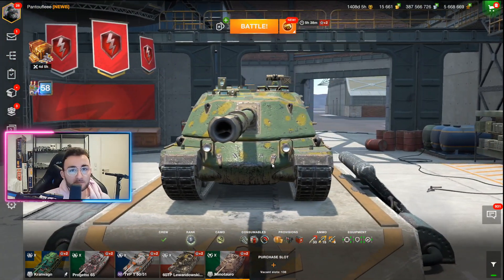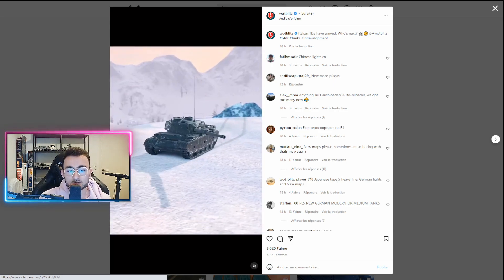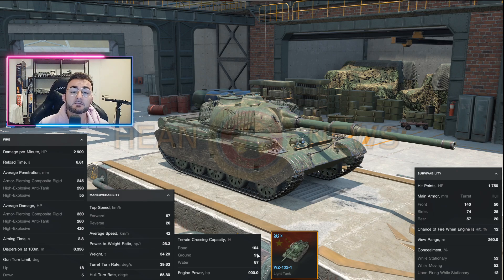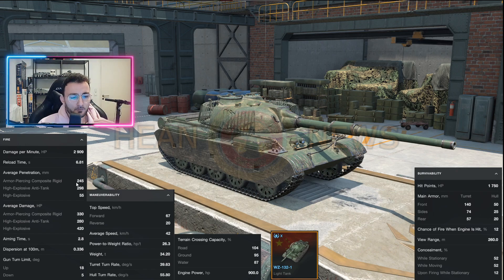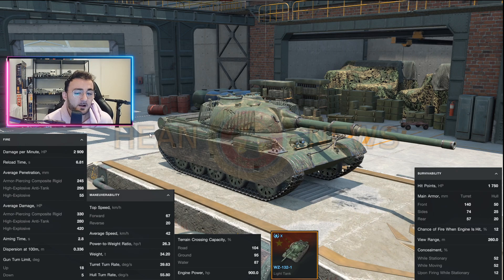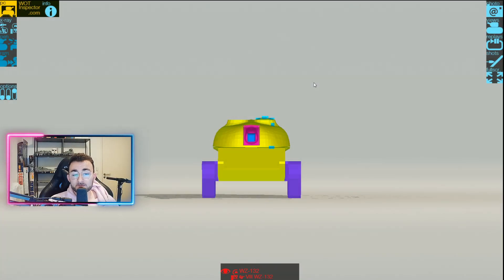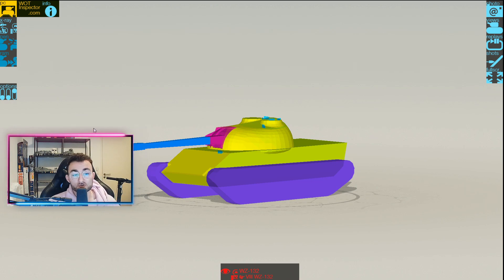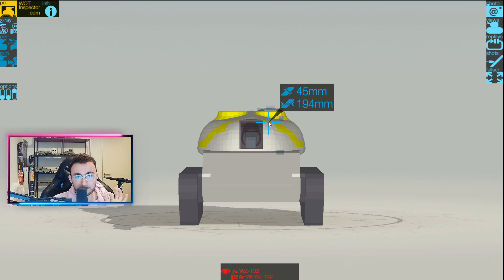WOTB | NEW T10 TECH TREE WZ-132-4 PREVIEW !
only a week after WG released 9.4 update and with it the minotauro, they already announced the new tech tree tank they are working on. It's a chinese light tank called WZ-132-4, not available in WOT PC, so a brand new tank. But is it going to be worth it ?